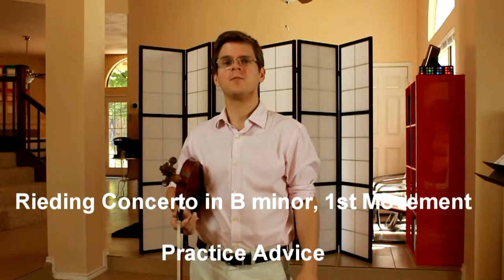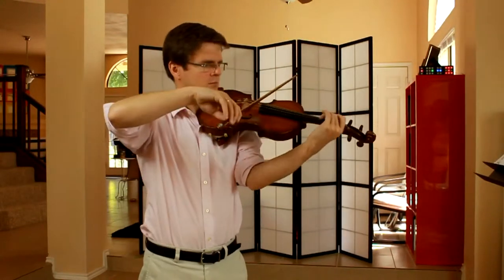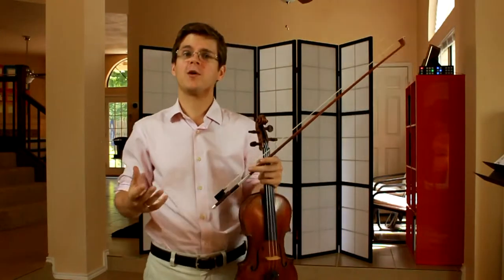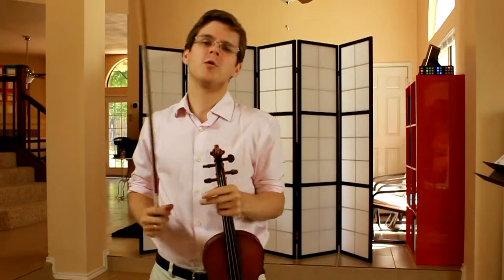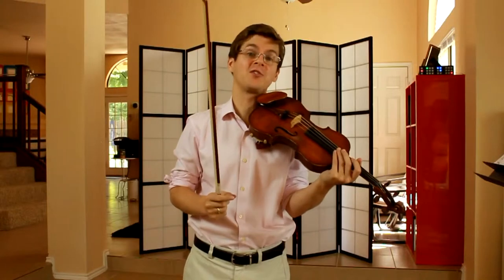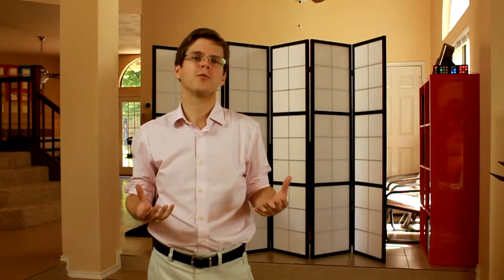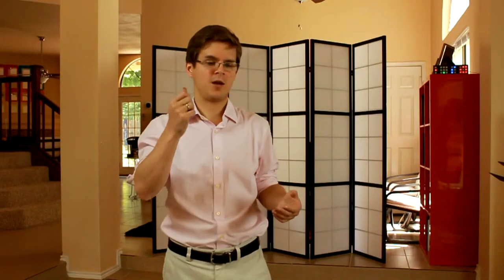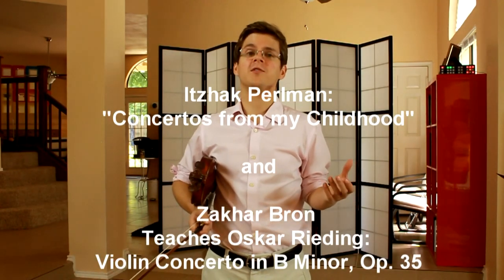Rieding Concerto, 1st mov., Practice Advice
This video is a only one small part of a violin tutorial system.
For a complete listing, and free PDF sheet music, check out my teaching blog: ViolinKungFu.com